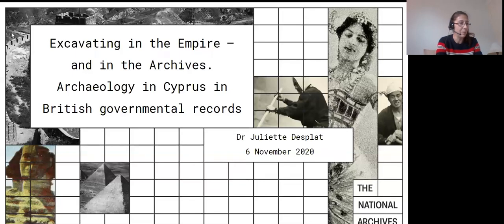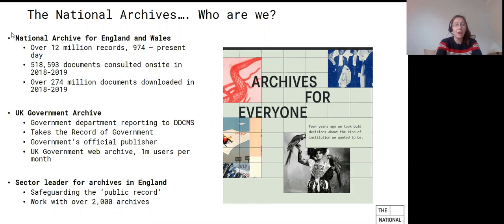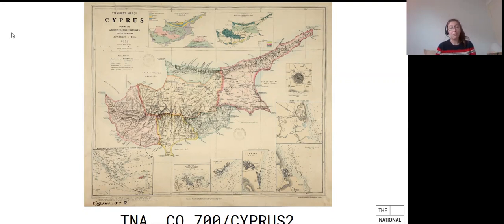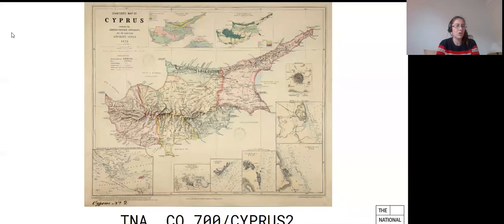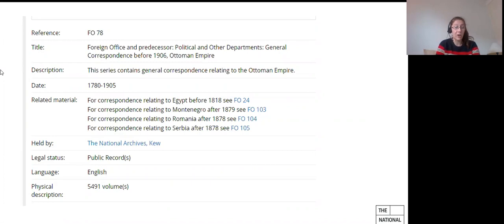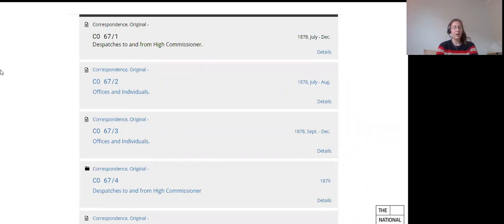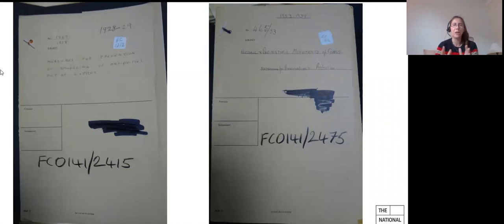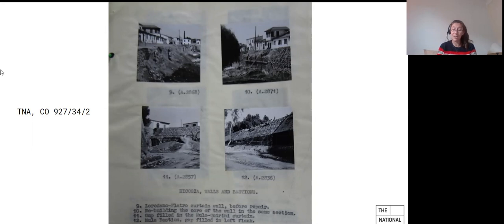Juliette Desplat keynote lecture: CAARI & British Museum conference 6-7 Nov. 2020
Empire and Excavation: Critical Perspectives on archaeology in British-period Cyprus, 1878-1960. Part 3